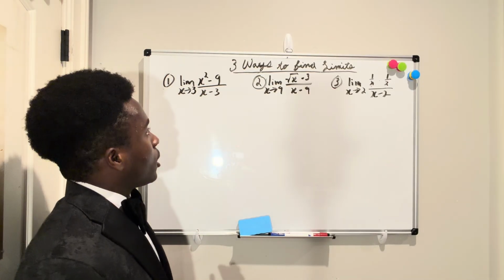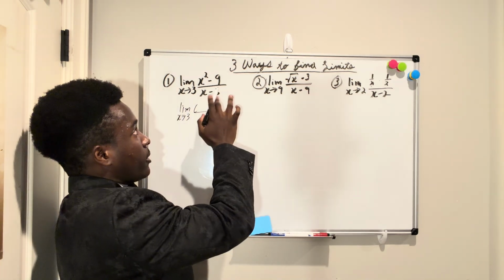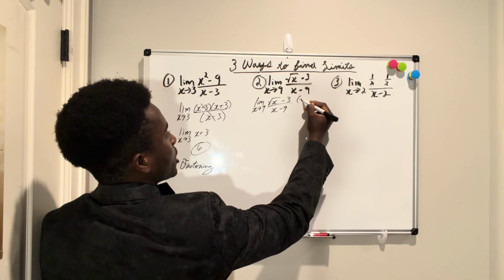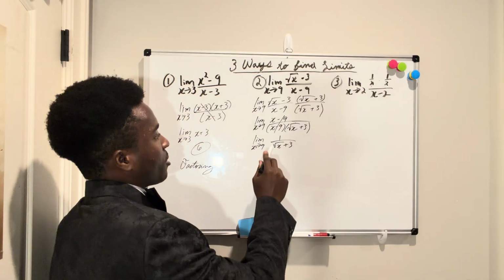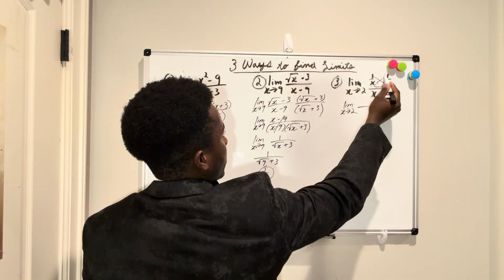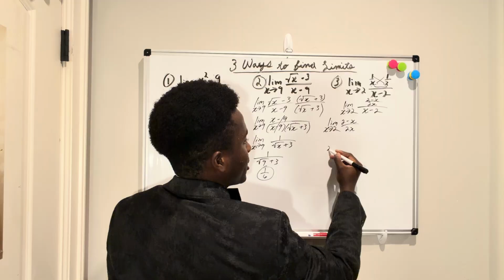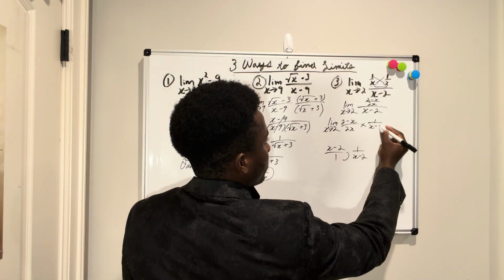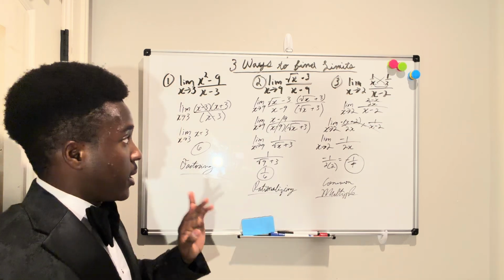3 Ways to Find Limits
Solve limits using 3 different methods. Thank you for all the love and support!